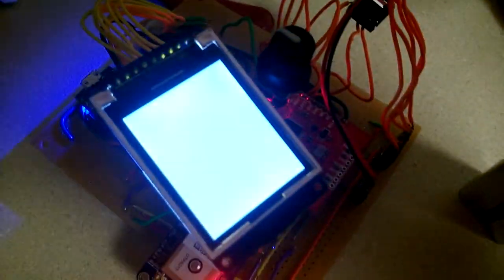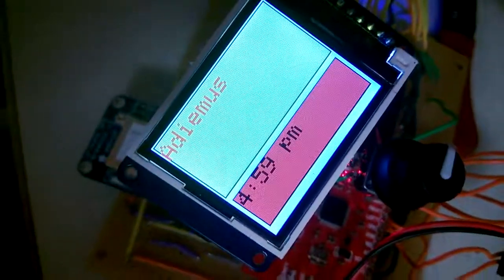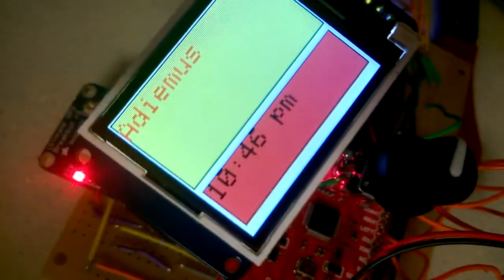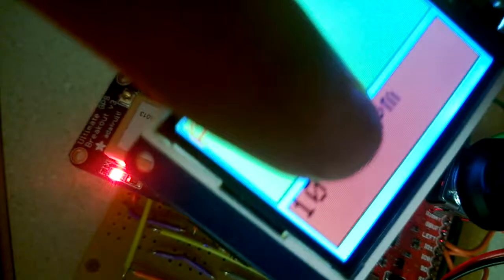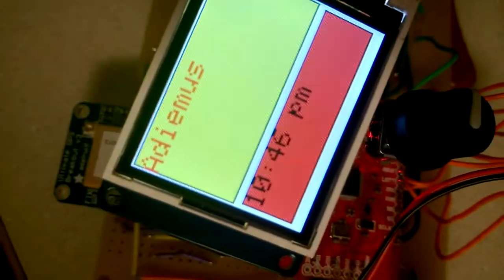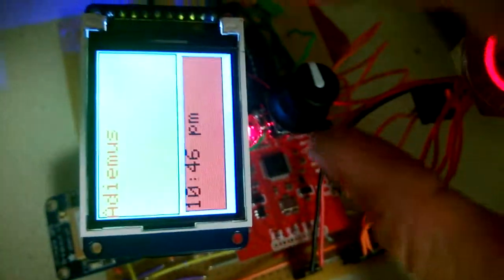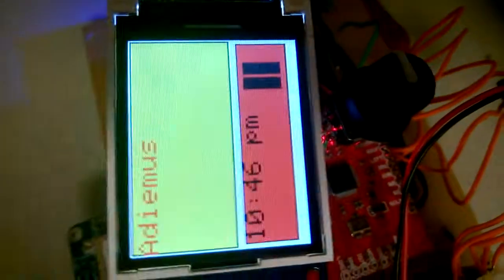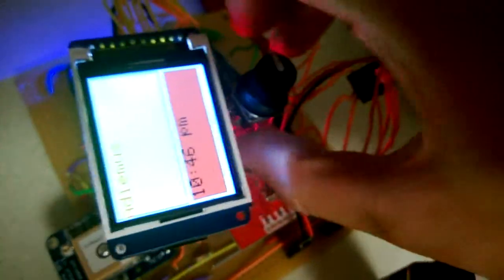Bike MP3 - EE47 Final Project Update #2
My final project for EE47 at Stanford, a bike MP3. Since the last video I improved the look of the device, made it boot faster, and added input. All I have left to do is to put it in the box!